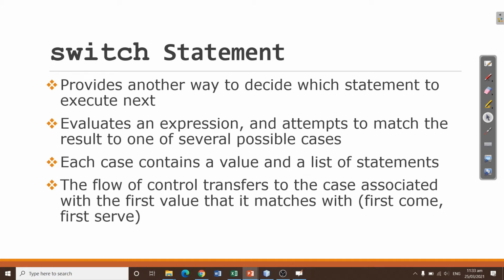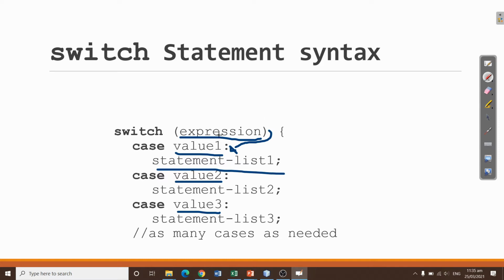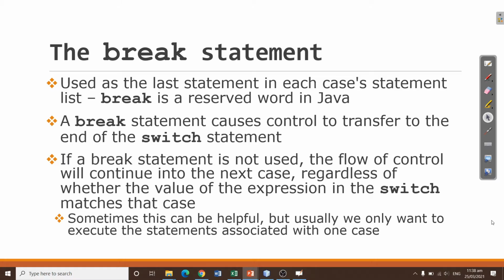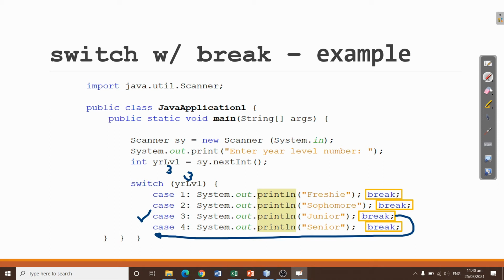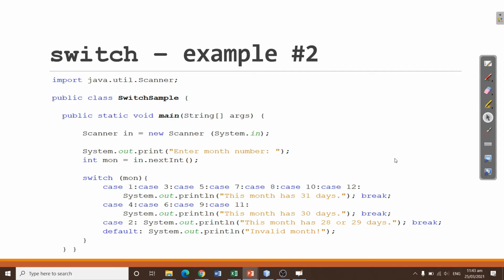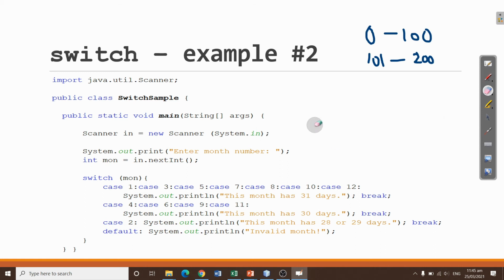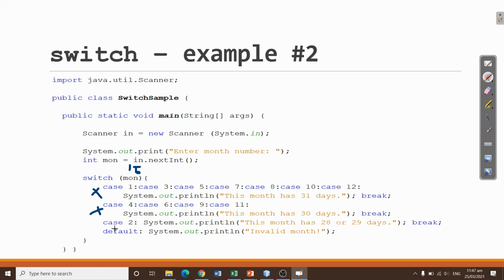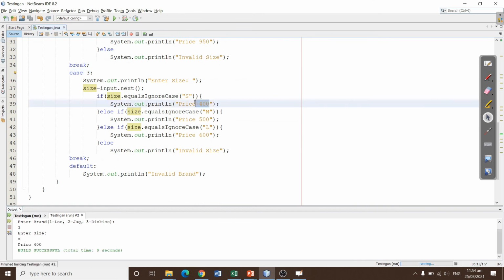Java Conditional Statement - Switch